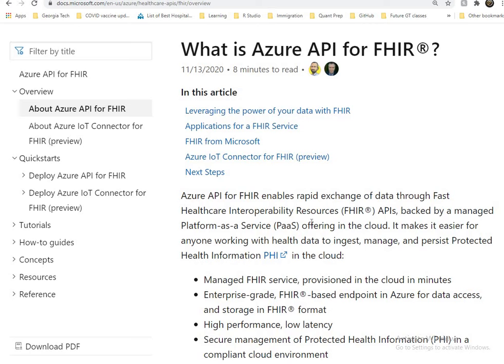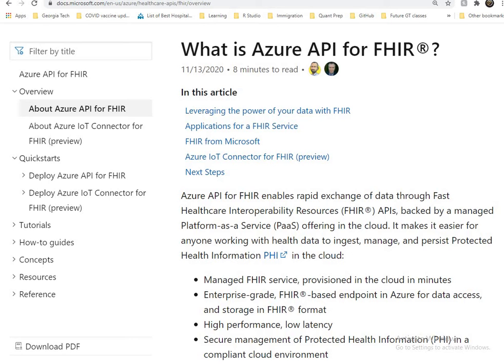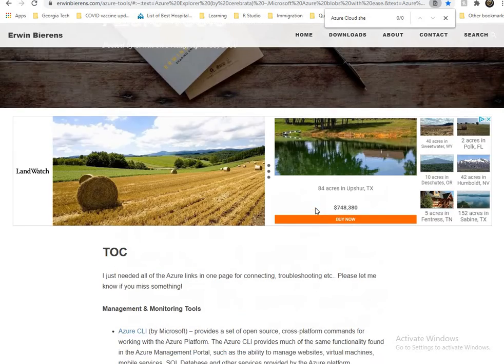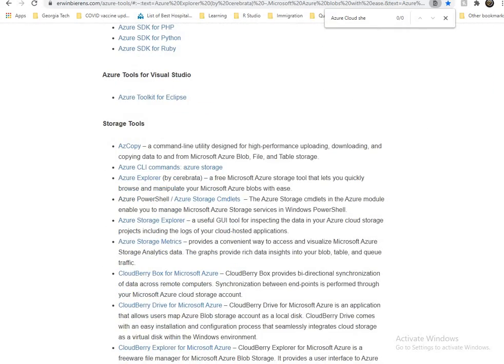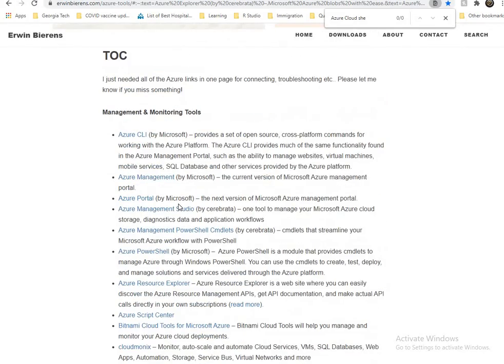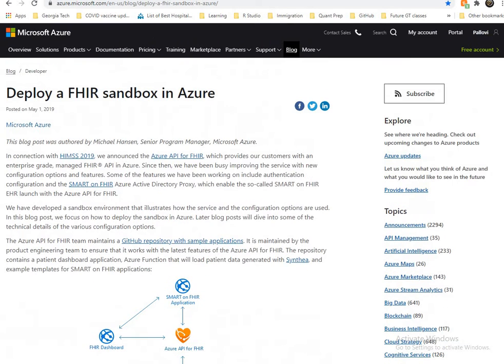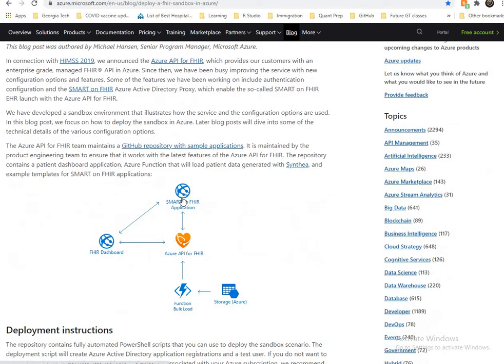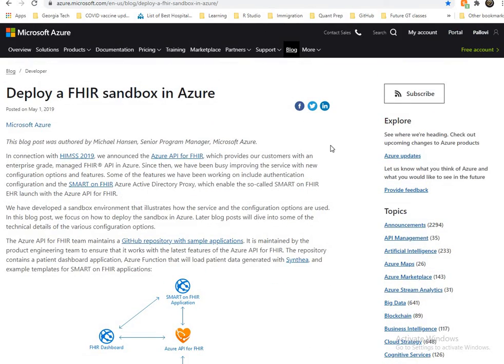Utilization of Azure in COSC6440